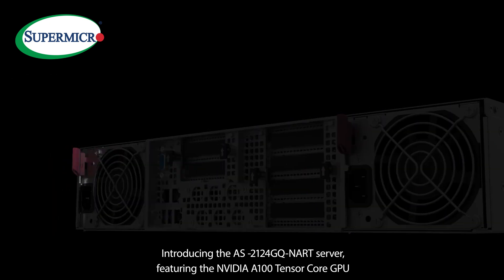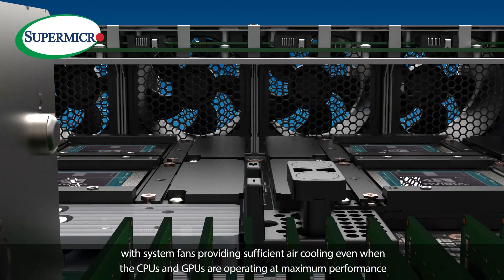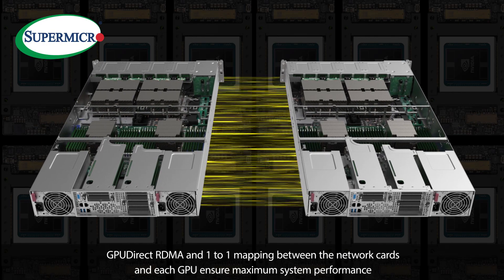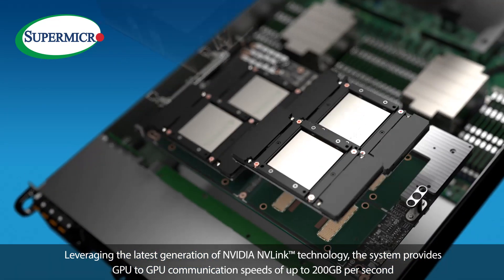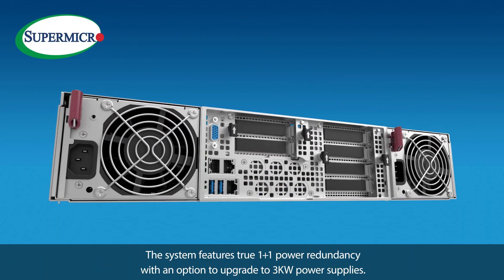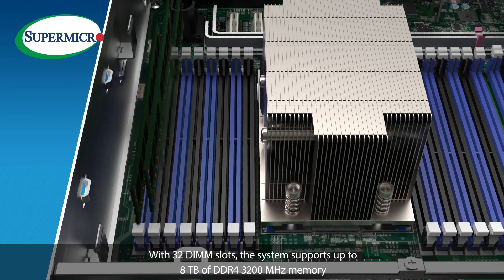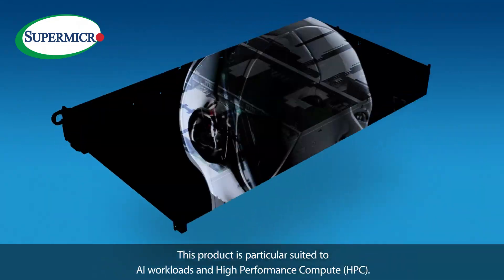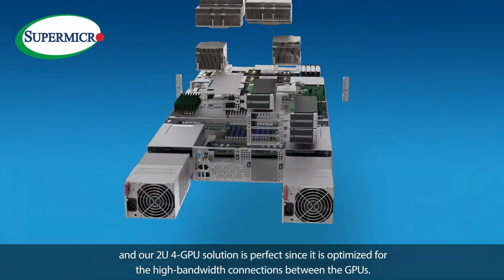Supermicro SuperMinute: 2U Servers with HGX A100 4-GPU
These high-density and flexible new 2U SuperServers leverage the NVIDIA A100 HGX 4-GPU baseboard. With the latest NVLink for GPU-GPU interconnects and PCI-E Gen 4 for fast CPU-GPU and high-speed networking connections, these systems deliver blazing fast, low latency performance for a wide range of applications.